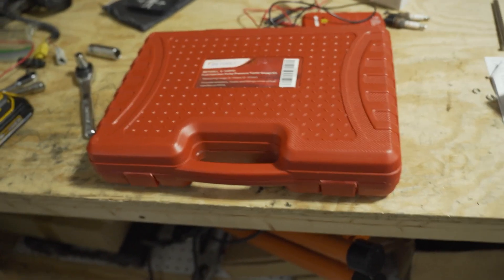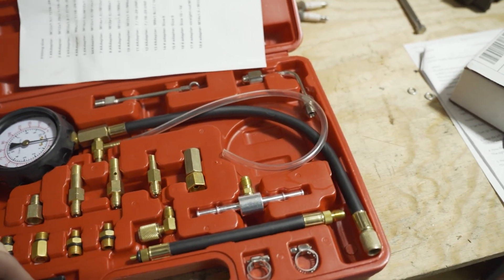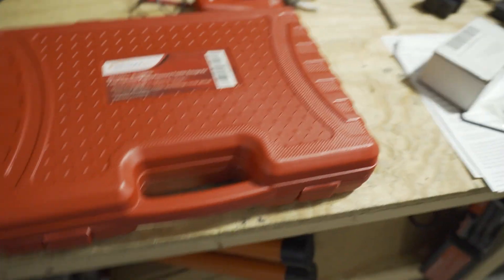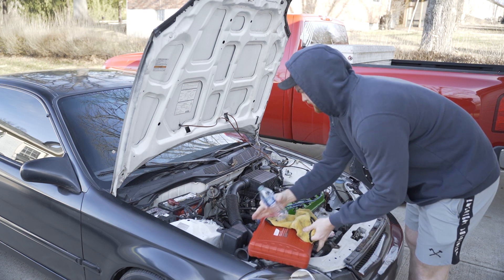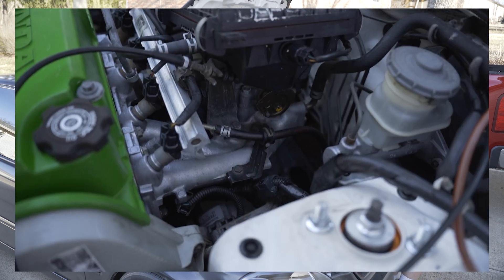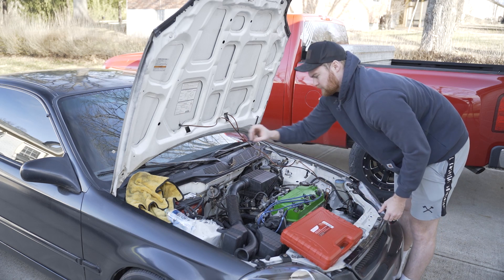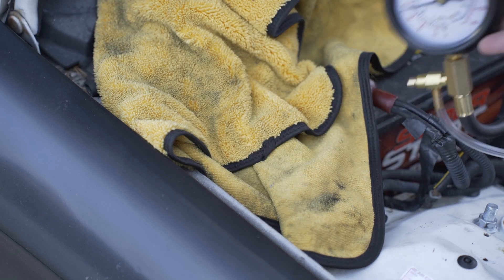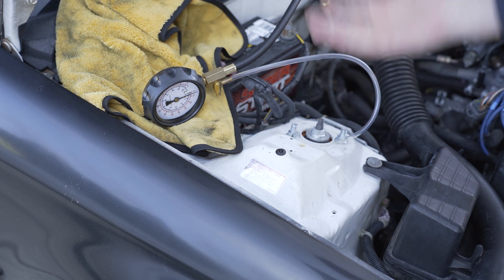How To Easily Check Fuel Pressure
Fuel Pressure Gauge Kit

Camera Gear used:
Camera Cage used
Camera Cage Handle used
Camera Monitor used
Gimbal used
Mic used